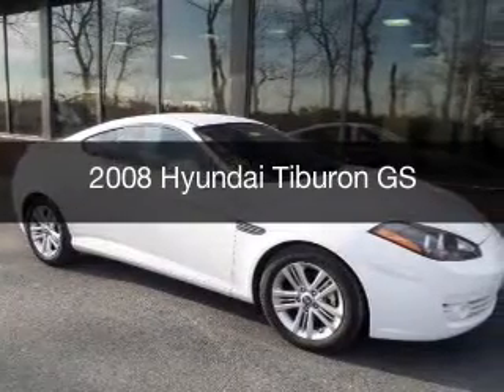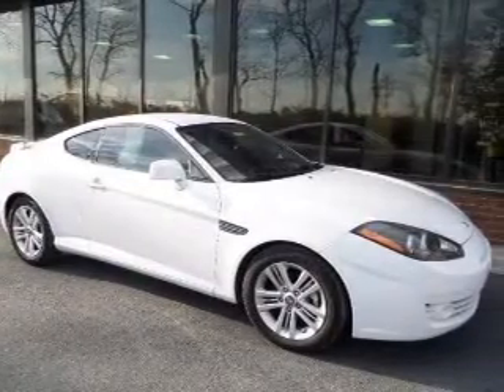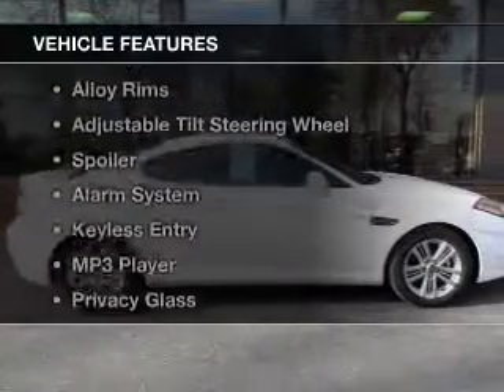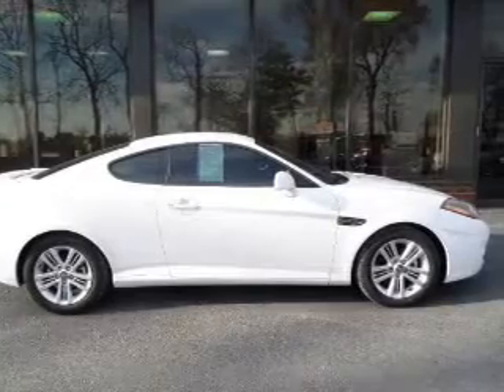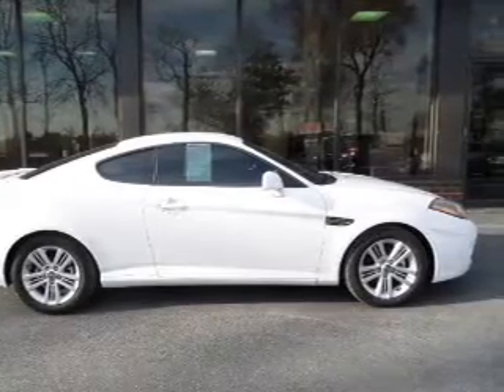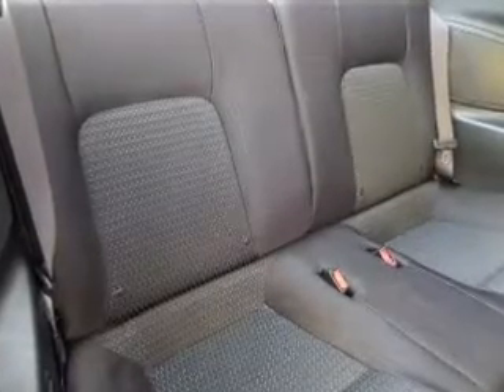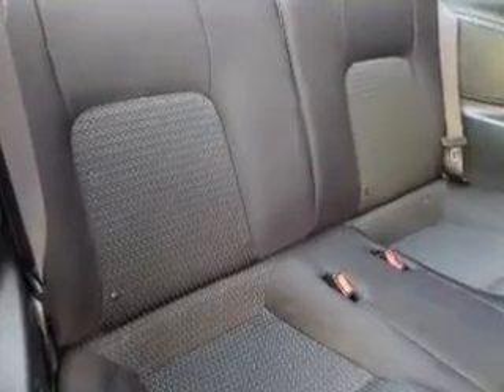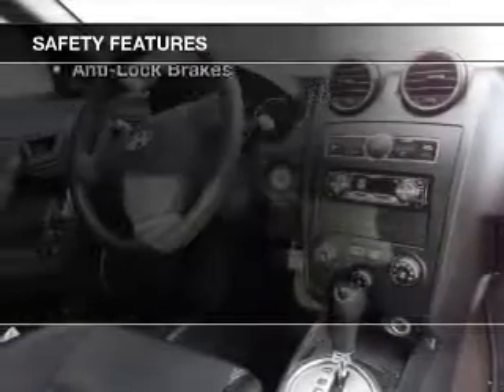2008 Hyundai Tiburon - Easton PA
Phone:
Year: 2008
Make: Hyundai
Model: Tiburon
Trim: GS
Engine: 2.0 liter inline 4 cylinder 16 valve MPFI DOHC
Transmission:
Color: White
Mileage: 46073
Address:
3810 Hecktown Rd.Route 33
Route 33